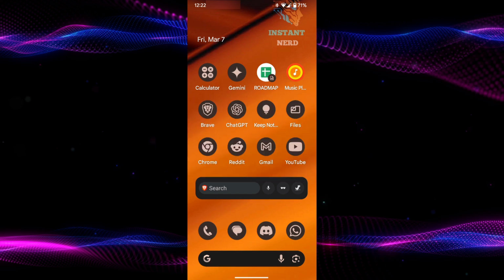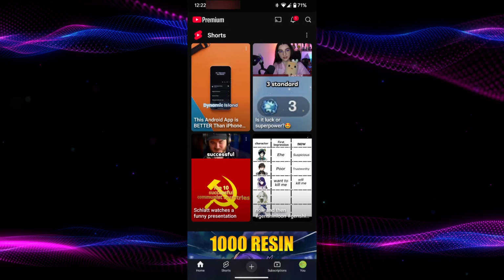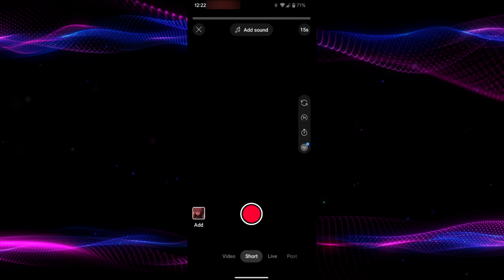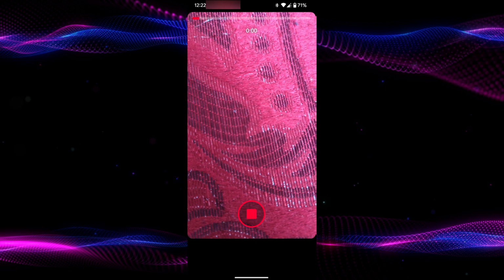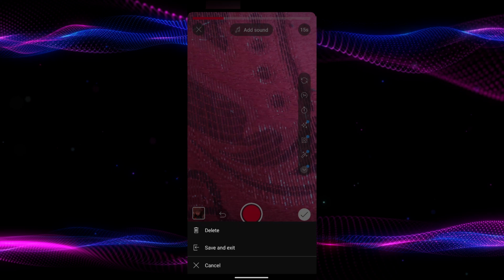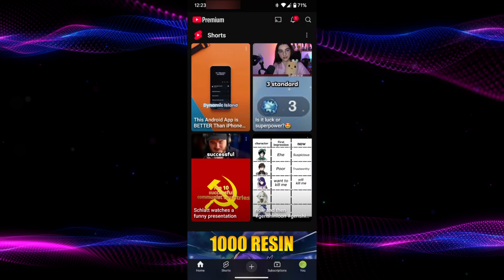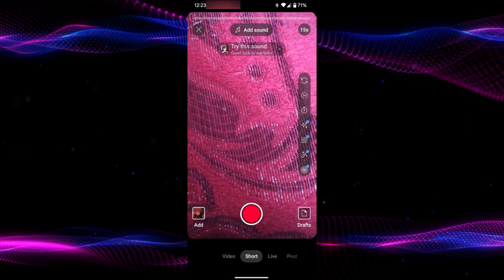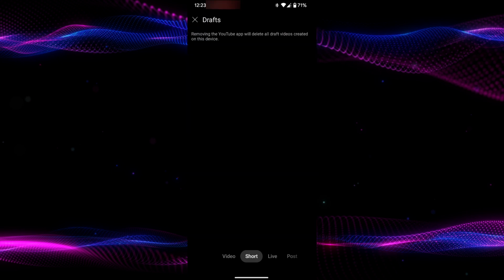How to Find Your Draft Videos on YouTube Easily – Quick Guide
Have you saved a video as a draft but can’t find it? Don’t worry! In this video, we’ll show you step-by-step how to locate your draft videos on different platforms like TikTok, Instagram, YouTube Shorts, and more.

What You’ll Learn:
✔ Where draft videos are stored on different platforms
✔ How to access and edit your draft videos
✔ Troubleshooting tips if your drafts disappear
✔ How to prevent losing draft videos in the future

Platform-Specific Draft Locations:
🔹 TikTok: Check your profile under the "Drafts" folder
🔹 Instagram: Found in the "Reels" or "Posts" section
🔹 YouTube Shorts: Stored in the "Library" under "Your Videos"
🔹 Other Apps: Look in "Saved Drafts" or "Gallery"

Troubleshooting Tips:
✅ Drafts missing? Learn how to recover them
✅ Switching devices? Find out if drafts transfer
✅ Accidentally deleted a draft? Possible recovery methods

This tutorial is designed for content creators, vloggers, and anyone who saves drafts for later posting. With clear, easy-to-follow instructions, you’ll never lose track of your drafts again.